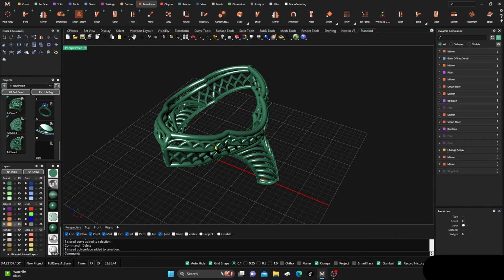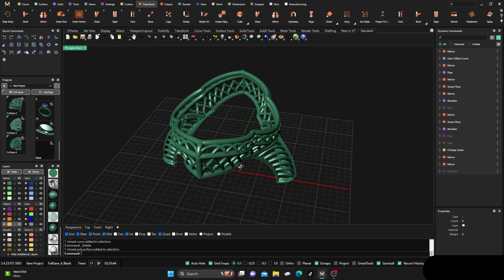MatrixGold Making a Ring Part 3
We will finish the design process in this video. We will be using MatrixGold project to get our design to the surface of the ring and then adding the material to finish it off. We will also be adding the bottom of the shank as well. I hope the content gives you a good idea of the power of the program and all you can do. Again, this content is really not about the design of the item but more about showing how to go about designing something like this item. Thank you so much for all your support and good designing.

Facebook Group help: Users helping Users